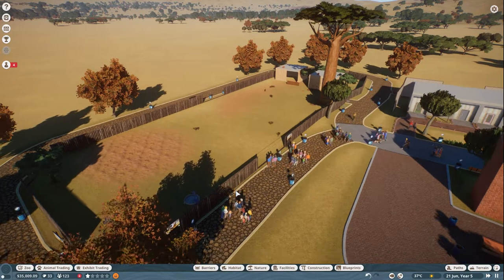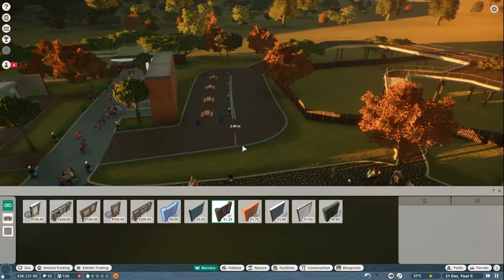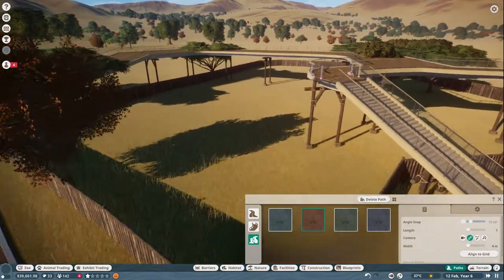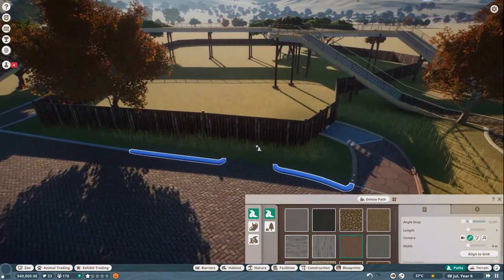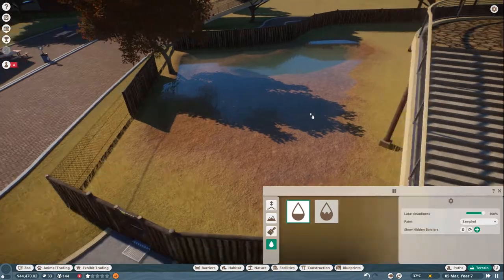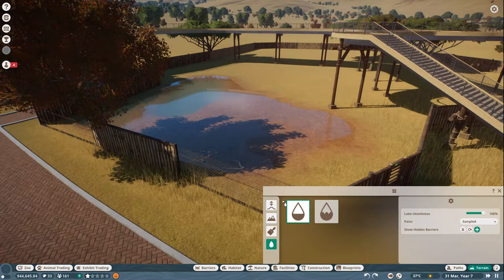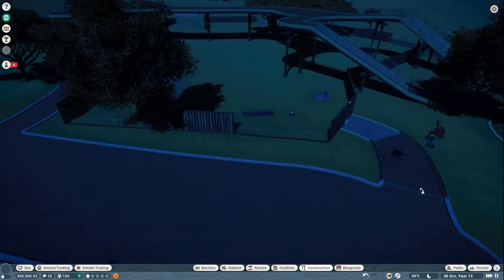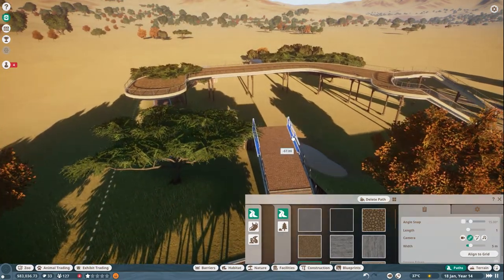SUCCESFULL START | BUILDING A SECOND HABIT | MAKING PROFITS | Planet Zoo | Ep. 6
SUCCESSFUL ZOO START | IMPROVING BUILDINGS | PROFITS | Planet Zoo | Ep. 5

BUY THESE PRODUCTS USING MY LINKS:
MY GAMING PC RIG:

OTHER ACCESSORIES:
USB C Hub, Type C Hub, TOTU 11-in-1

WEST AFRICAN LION (PANTHERA LEO SENEGALENSIS)
An adult male lion’s roar can be heard from 8km away.

GRIZZLY BEAR (URSUS ARCTOS HORRIBILIS)
Grizzly bears can gain 180kg of weight when preparing for hibernation

AFRICAN ELEPHANT (LOXODONTA AFRICANA)
An African elephant’s tusks grow throughout its life; an adult male’s tusks can grow 7cm per year

PLAINS ZEBRA (EQUUS QUAGGA)
Zebra recognise each other by their different stripe patterns